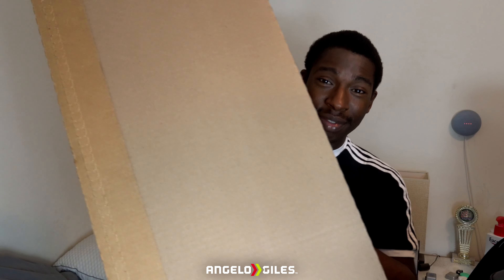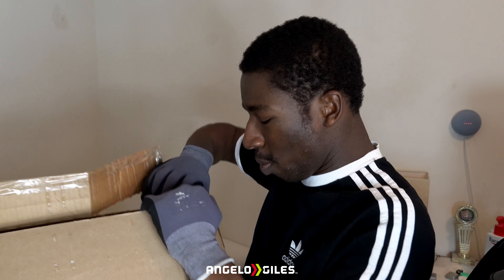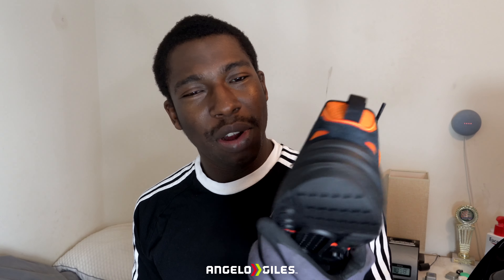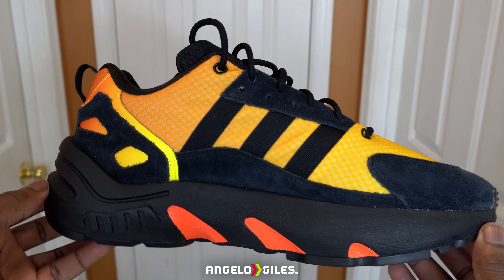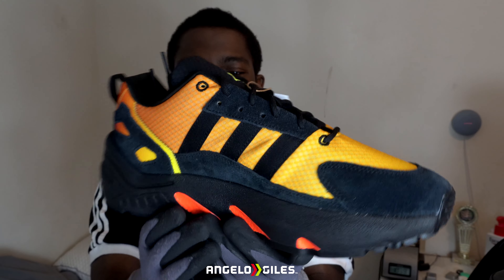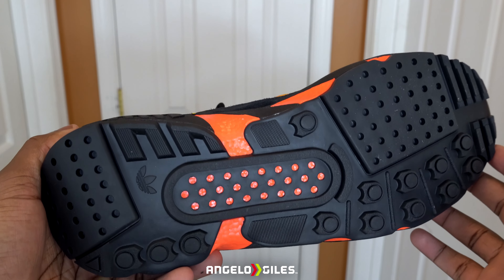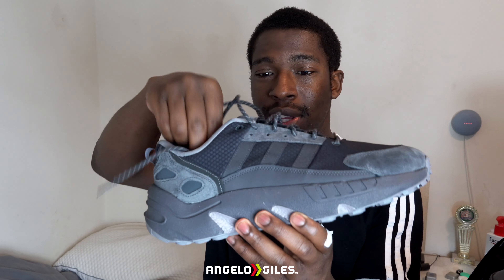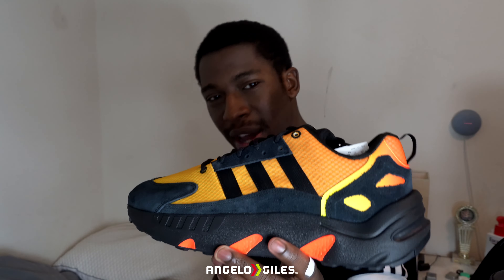Adidas ZX 22 Boost Impact Orange Unboxing and On Feet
Snag A Pair While You Can!

Song
@JordynEdmondsMusic Jordyn Edmonds - Topic

-Sony a6400
-Rode VideoMicro
-Ring Light
-Dolica Tripod
-3TB Western Digital External Hard Drive
-512GB SanDisk Extreme Pro SD Card
-512GB Samsung Micro SD Card
-Sony WH-1000XM4 Headphones
-Green Screen

@adidas @adidasFootball @adidasOriginals @adidasRuntastic @adidasSkateboarding @adidas Running